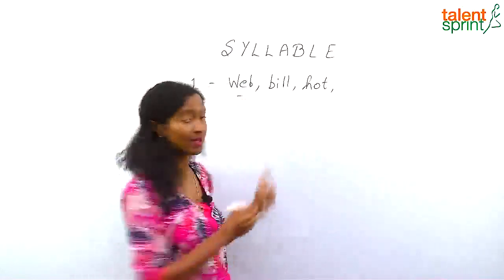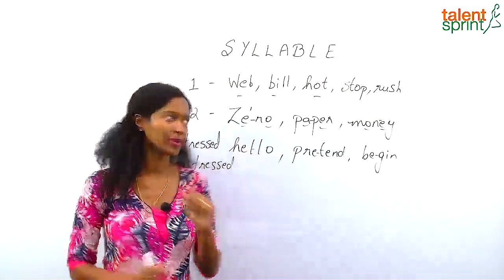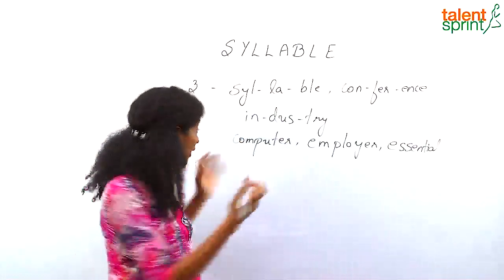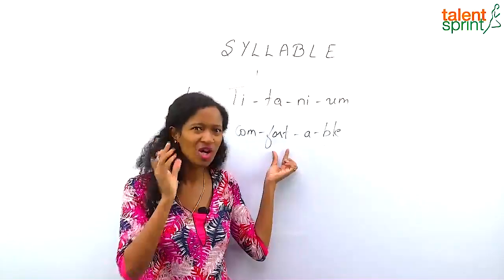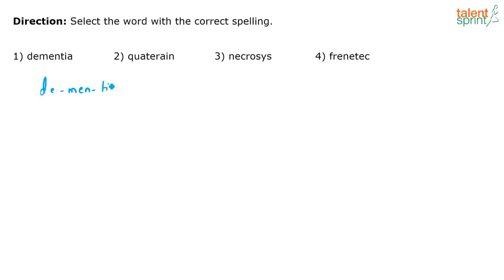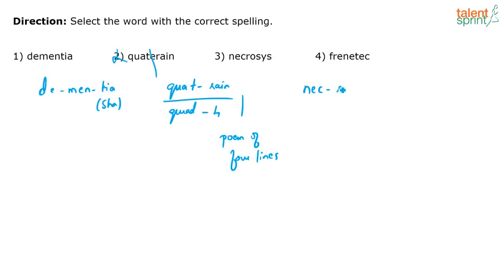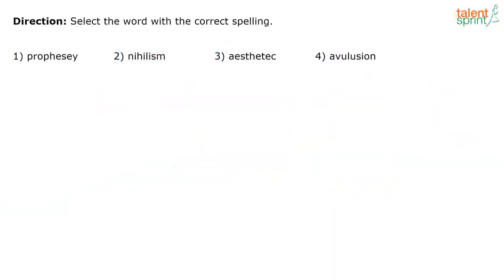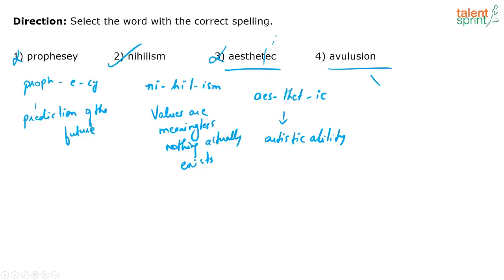Tips & Tricks - Syllables | English Grammar | TalentSprint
Subject: English Language
Topic: English Grammar
Sub-topic: Tips & Tricks - Syllables

Happy learning!